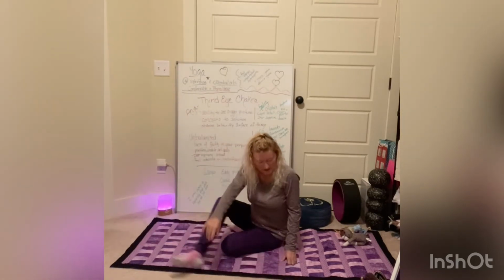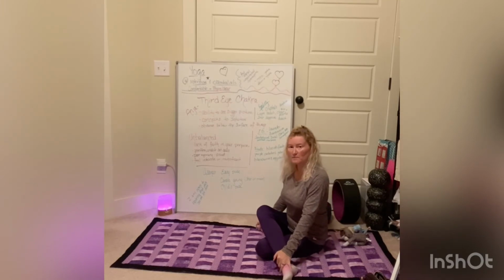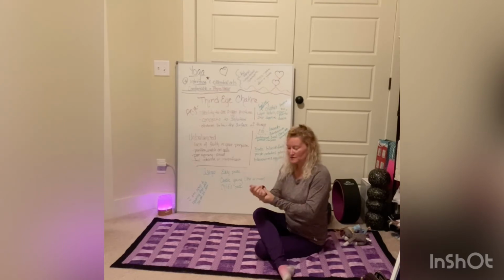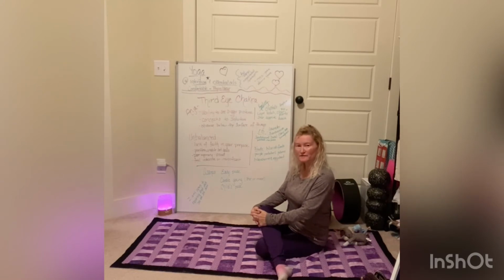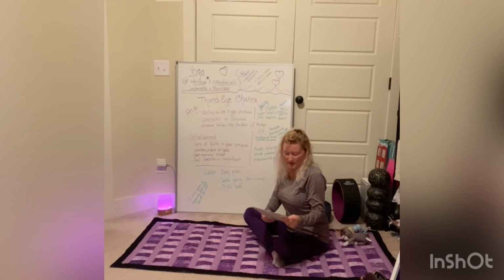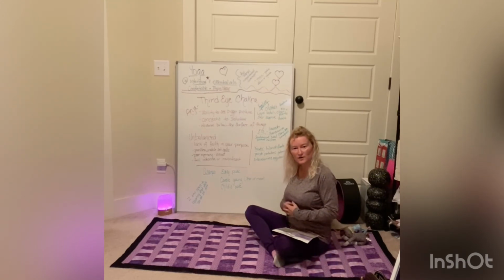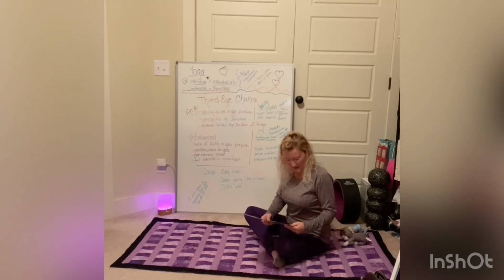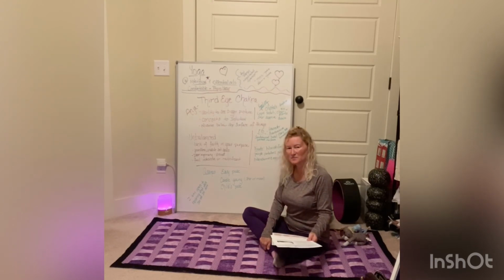Third Eye Chakra, Yoga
Third eye chakra and yoga a brief introduction about a balanced and unbalanced or blocked chakra and suggested healing methods using crystals essential oil‘s food along with meditation and or your Asana practice.
The third eye is located in the center of the forehead and is also referred to as the Anja.  The color associated with the third eye is indigo. The third eye controls our ability to see the bigger picture connect to our intuition and observe below the surface of things. It also helps us use our imagination to be creative and the ability to make decisions.
When your third eye is unbalanced or blocked you may feel a lack of faith in your purpose you may feel pointless or unable to set goals have a poor memory or vision or feel indecisive or insignificant. A blocked third eye chakra may cause you to act and narrowminded cynical and I’m trusting you may experience headaches I discomfort sinus pain or nightmares. In this short video I mention several ways in which you can help to heal or unblock your third eye using crystals, essential oil‘s, food as well as yoga poses with or without your meditation practice, any or all of these can be used together.

Essential Oils. I am passionate about using essential oils for physical, emotional and spiritual health. I use the doTERRA brand as I believe in their quality, 100% pure therapeutic grade with second to none customer service.

There are seven energy centers in your body that energy flows through. Energy that is blocked in these chakras can cause illness, lower the immune system and add more stress to the body. Learn to balance each chakra to keep the energy moving and flowing to build your physical, emotional, spiritual and mental health.

Gear:
Yoga bag
Yoga Gaiam mat
Yoga mat for kids

No music on this video.
Music was from Tibetan Meditation Music, YouTube, Yellow Brick Cinema